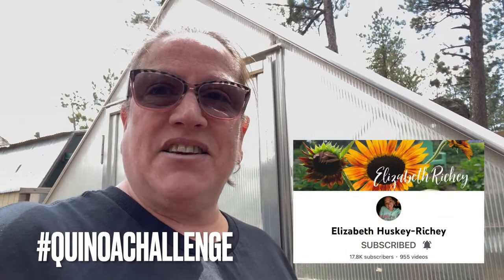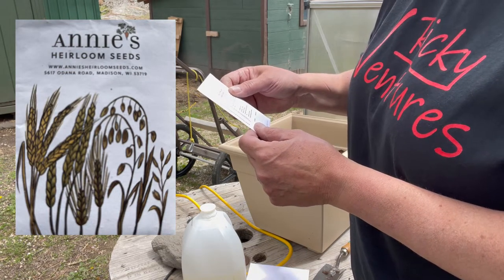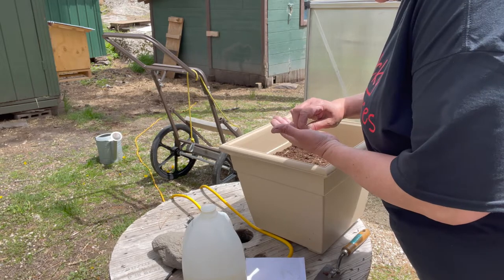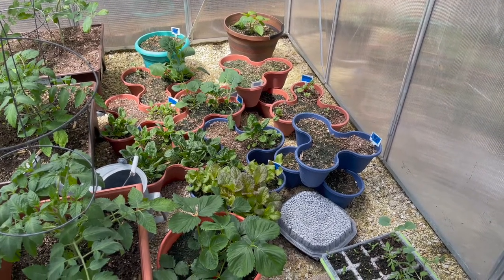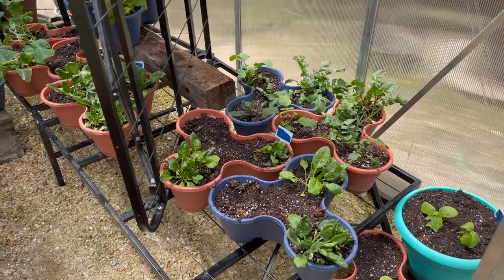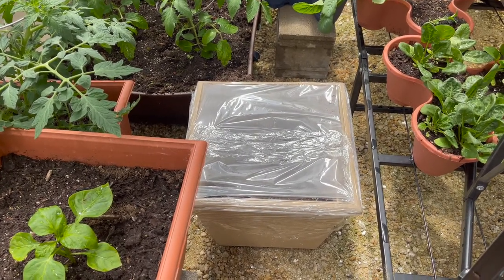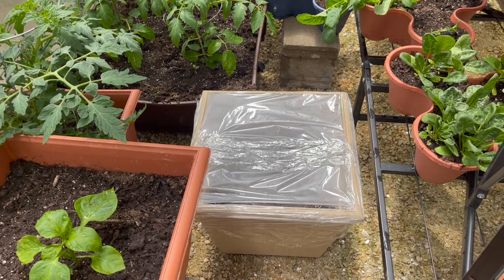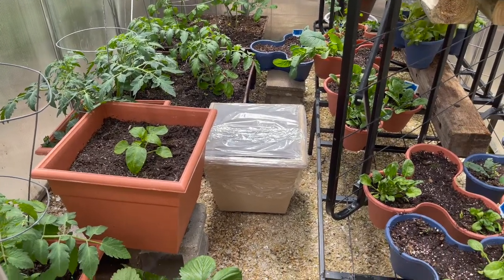Let's Grow Quinoa!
Today we are submitting our video for the quinoachallenge with @ElizabethHuskeyRichey . Seeing as we are in zone 4b, and the quinoa has a maturity of 100-120 days, we are growing our quinoa in the greenhouse.

Also, the current state of the greenhouse is packed full and something needs to change. I show you a great repurposing idea and how it worked out. The greenhouse now has space to walk around for watering, etc.